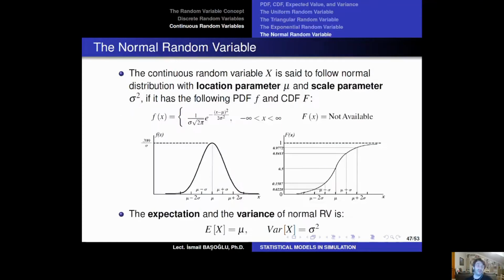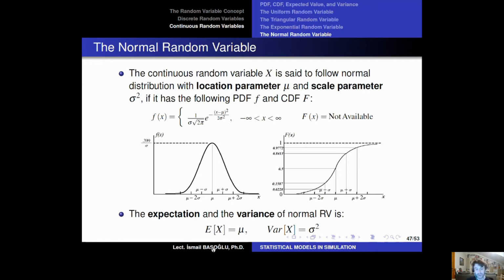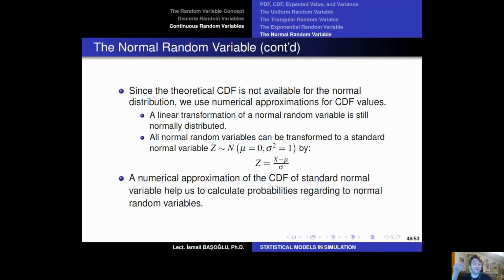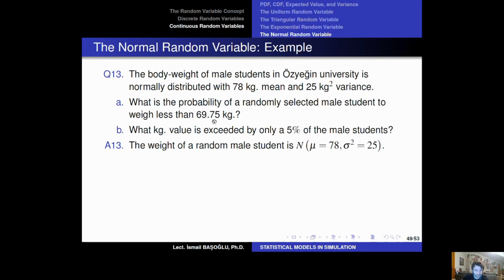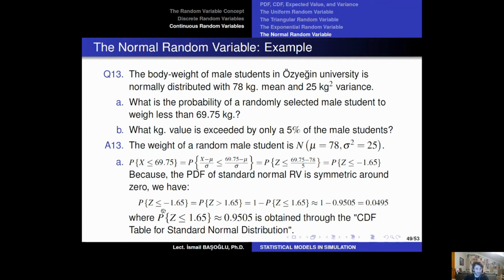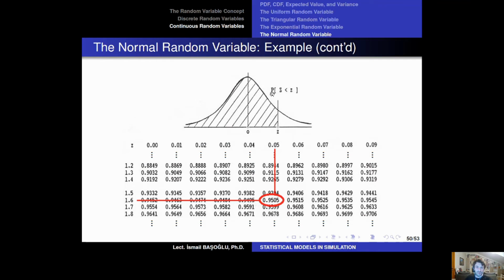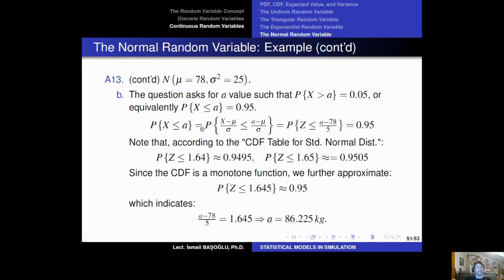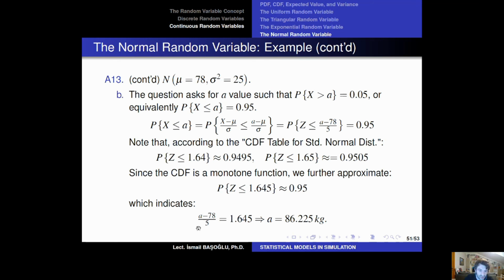Simulation Modeling 23 Normal Distribution